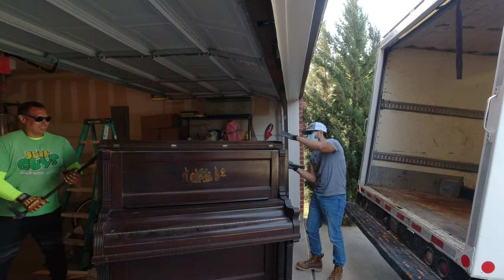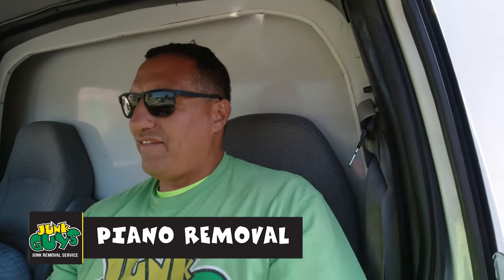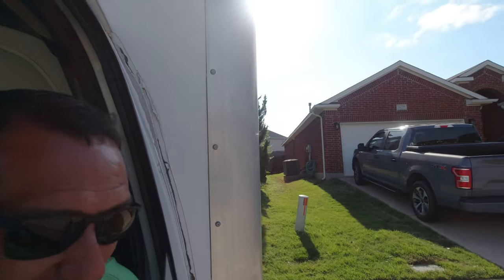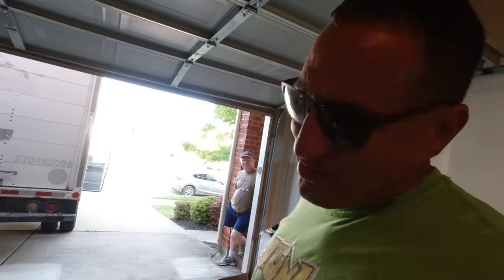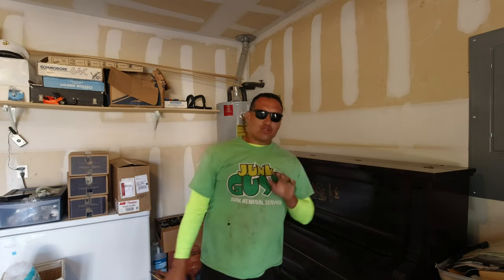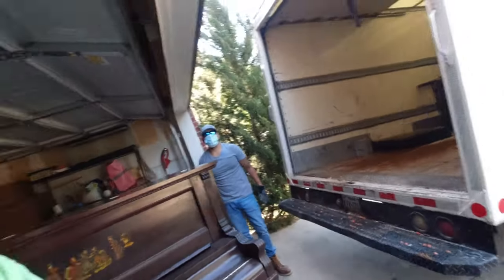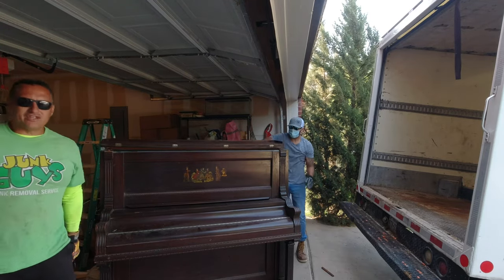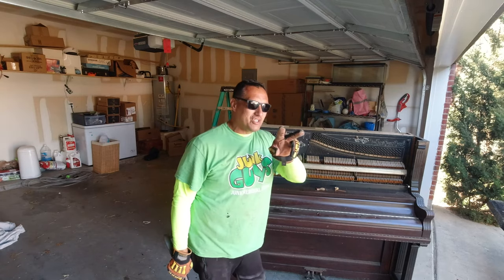How To Remove An UpRight Piano In Keller, Texas ? $200 JunkGuysDfw.net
Welcome to our YouTube video series, where we take immense pride in showcasing the seamless process of removing and hauling off any size grand pianos and upright pianos for an incredibly affordable price of only $200 in the vibrant Dallas/Fort Worth area and its surrounding cities like Arlington, Plano, Irving, Garland, and Grand Prairie, just to name a few. With years of expertise and a skilled team, we're thrilled to demonstrate how we handle every piano removal project with utmost care and precision. Whether it's a grand piano or an upright piano, our professional crew makes the process hassle-free and budget-friendly. Our state-of-the-art equipment and well-planned techniques guarantee the safe handling and efficient disposal of these heavy instruments, ensuring your space is left clutter-free and ready for a new chapter. Let us be your trusted partners in removing and hauling off pianos at an unbeatable price. Join us in this exciting video series and let the melody of piano removal fill your space with harmony and joy! Are you looking to start a junk removal business? Join the #1 educational resource for all things junk removal, the University of Junk Removal. Book your FREE 15 minute junk removal consultation at